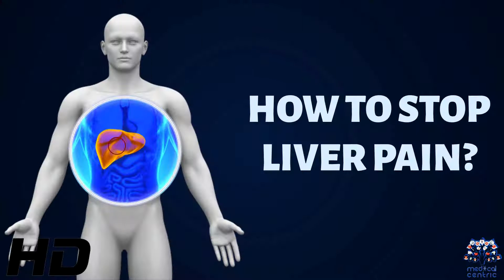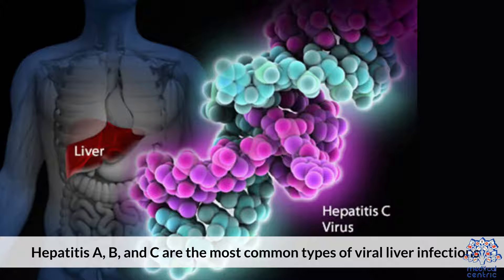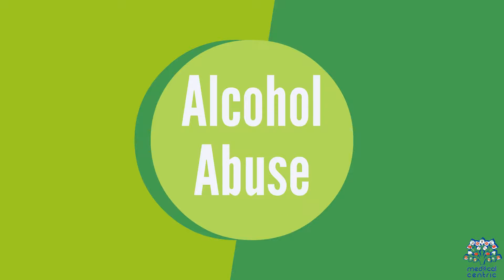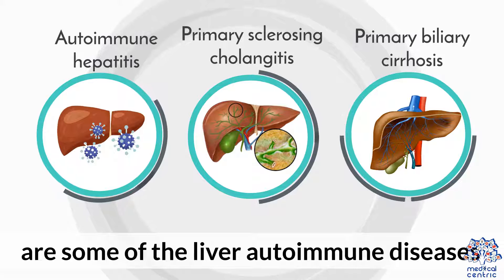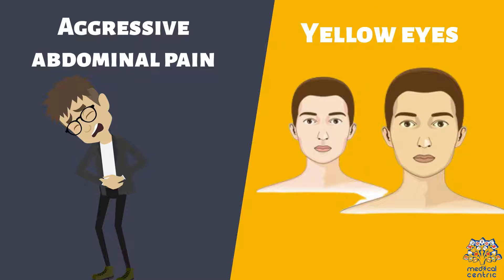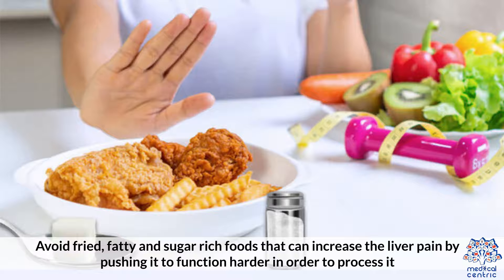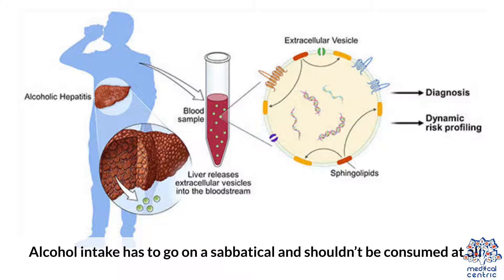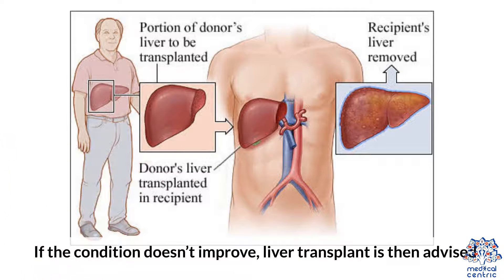HOW TO STOP LIVER PAIN?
Chapters

0:00 Introduction
0:05 What is Liver Pain?
0:12 What causes liver Pain
0:19 Infection
0:44 medication Abuse
1:02 Alcohol Abuse
1:20 Autoimmune Diseases
1:37 Fatty Liver
1:56 Cancer
2:06 How to stop Liver pain
2:12 Healthy Diet
2:32 Stay Hydrated
2:56 Infection

Liver disease, or hepatic disease, is any of many diseases of the liver.[1] If long-lasting it is termed chronic liver disease.[3] Although the diseases differ in detail, liver diseases often have features in common. Some of the signs and symptoms of a liver disease are the following:

    Jaundice[4]
    Confusion and altered consciousness caused by hepatic encephalopathy.[5]
    Thrombocytopenia and coagulopathy.[6]
    Risk of bleeding symptoms particularly taking place in gastrointestinal tract[There are more than a hundred different liver diseases. Some of the most common are:[8]

    Fascioliasis, a parasitic infection of liver caused by a liver fluke of the genus Fasciola, mostly Fasciola hepatica.[9]
    Hepatitis, inflammation of the liver, is caused by various viruses (viral hepatitis) also by some liver toxins (e.g. alcoholic hepatitis), autoimmunity (autoimmune hepatitis) or hereditary conditions.[10]
    Alcoholic liver disease is a hepatic manifestation of alcohol overconsumption, including fatty liver disease, alcoholic hepatitis, and cirrhosis. Analogous terms such as "drug-induced" or "toxic" liver disease are also used to refer to disorders caused by various drugs.[11]
    Fatty liver disease (hepatic steatosis) is a reversible condition where large vacuoles of triglyceride fat accumulate in liver cells.[12] Non-alcoholic fatty liver disease is a spectrum of disease associated with obesity and metabolic syndrome.[13]
    Hereditary diseases that cause damage to the liver include hemochromatosis,[14] involving accumulation of iron in the body, and Wilson's disease. Liver damage is also a clinical feature of alpha 1-antitrypsin deficiency[15] and glycogen storage disease type II.[16]
    In transthyretin-related hereditary amyloidosis, the liver produces a mutated transthyretin protein which has severe neurodegenerative or cardiopathic effects. Liver transplantation can be curative.[17]